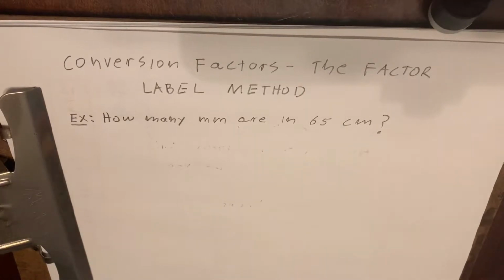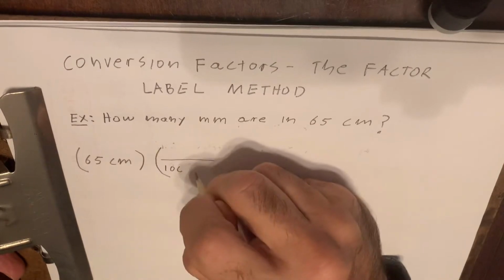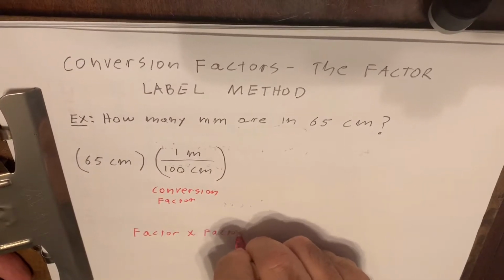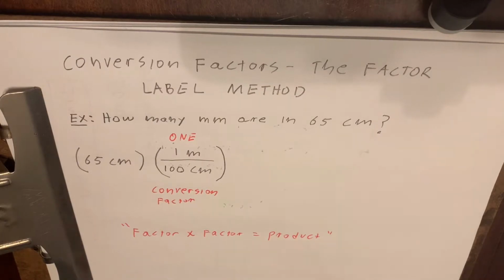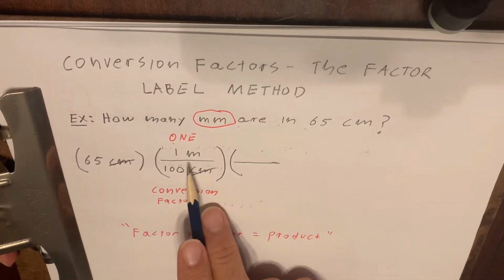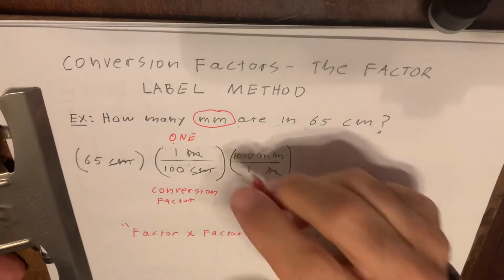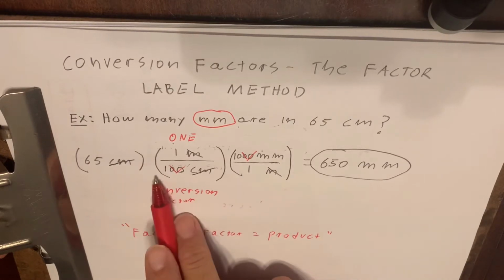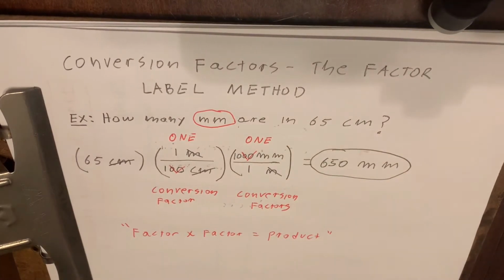Conversion Factors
Great for your science courses